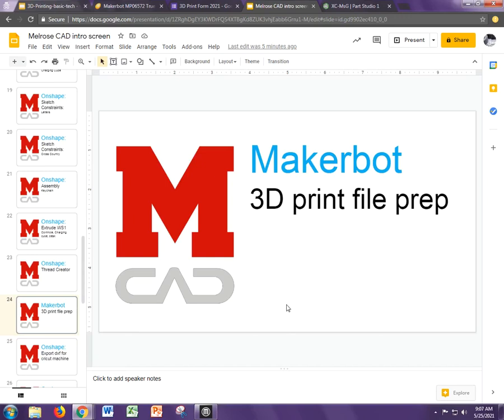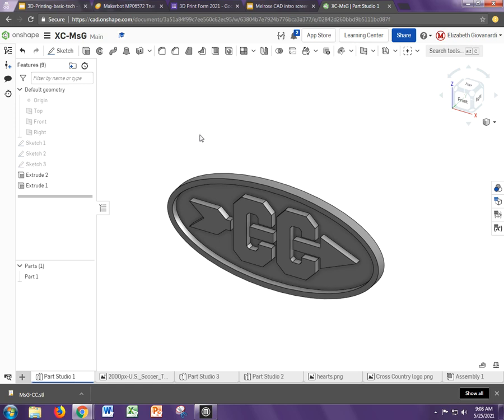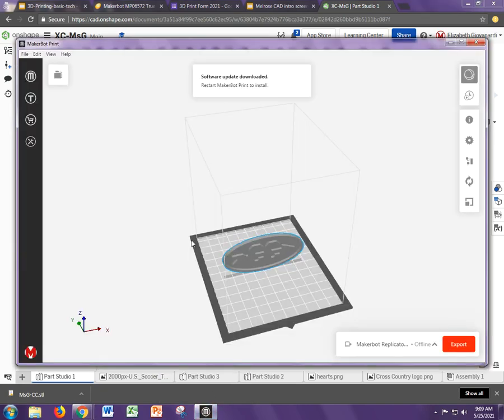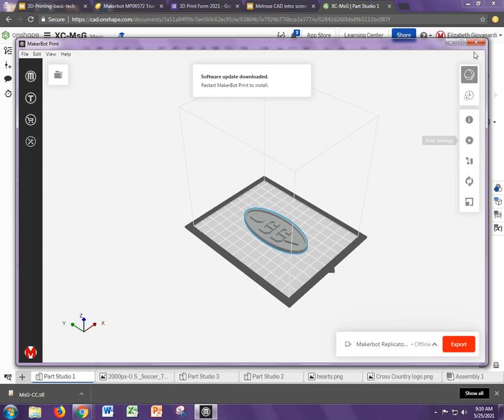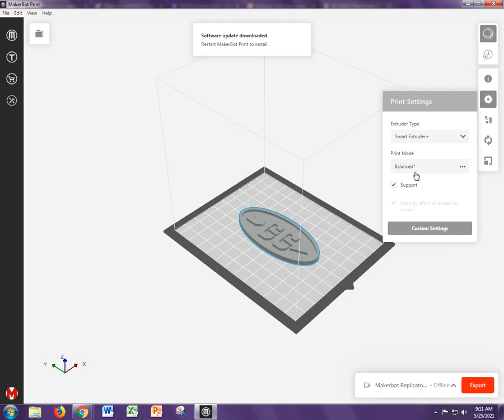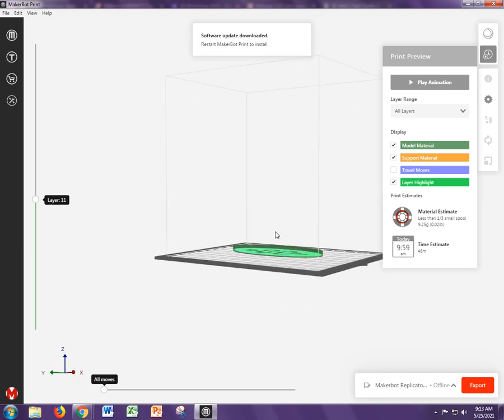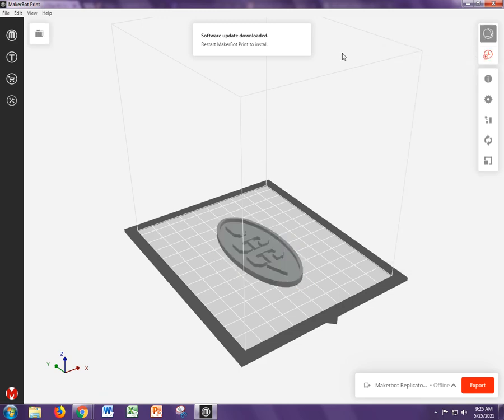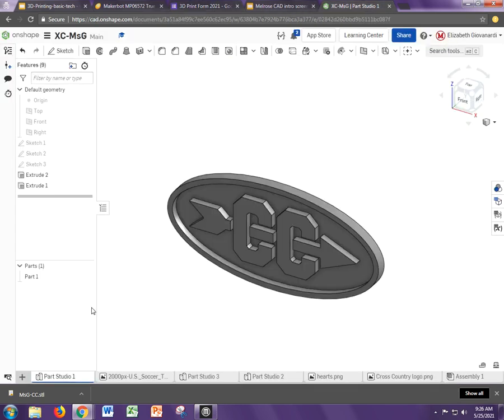3DPrint from Onshape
How to export a file from Onshape to be 3D printed in Makerbot slicing software.